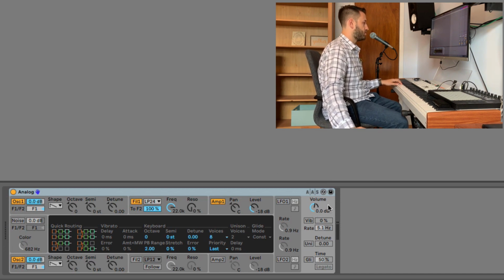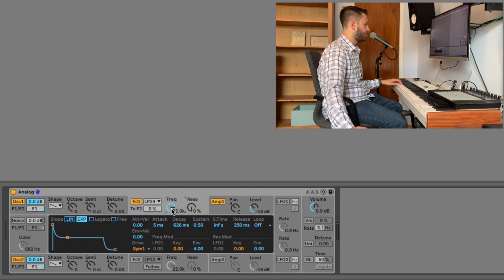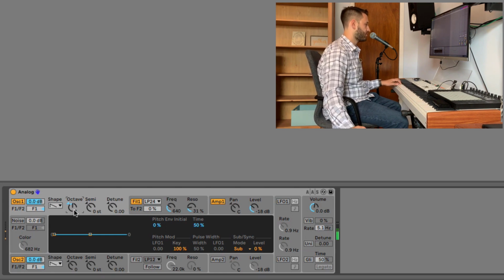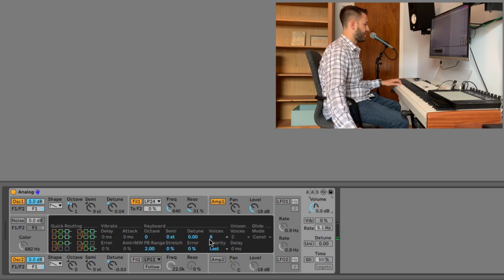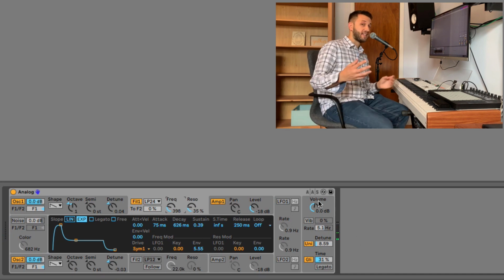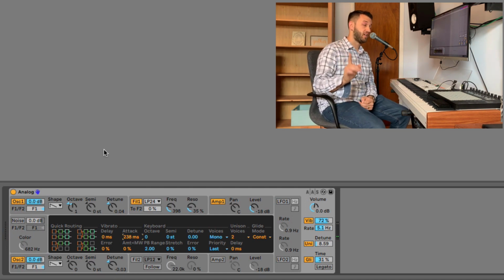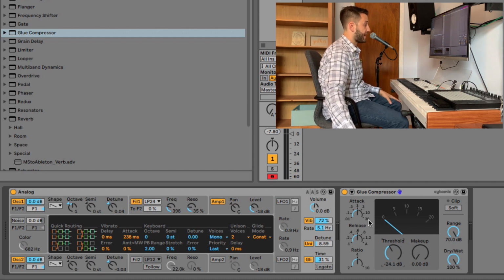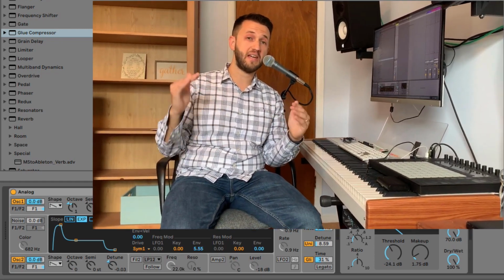80’s Moog Bass in Ableton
80’s moog bass sounds have a ton of punch, quick decay and a ton of grit. They need to be able to articulate 16th note patterns quickly and clearly. They are full of Character and still have an irresistible charm 40 years later. This patch is based on let’s hear it for the boy. And it was originally created using a Moog synth. Today I’m rebuilding tit using ableton’s native synth “Analog”.